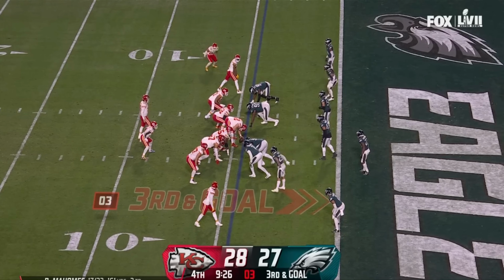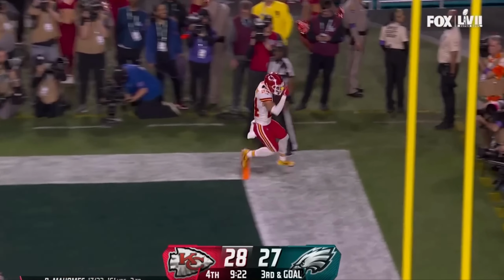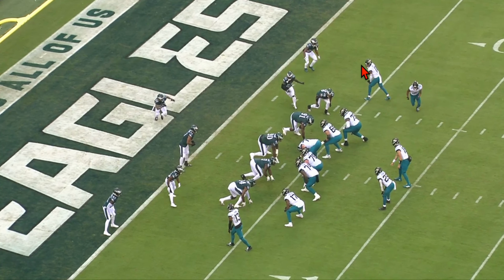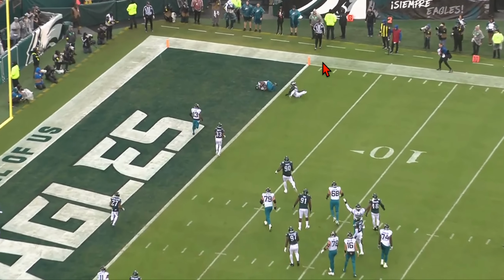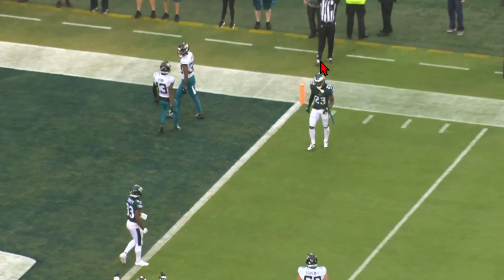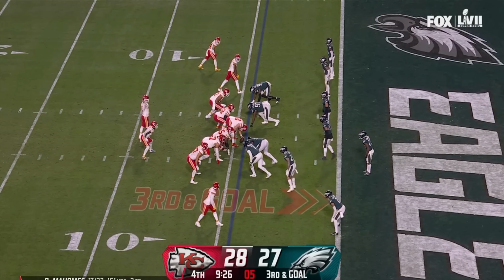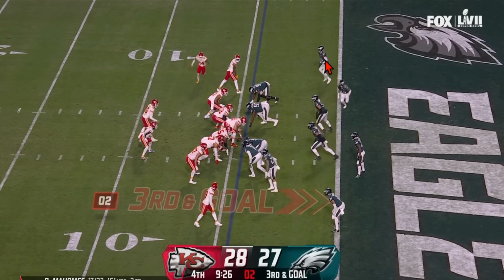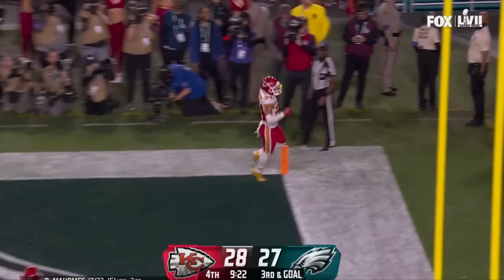How Andy Reid EXPOSED The Philadelphia Eagles in Super Bowl LVII | NFL Film Breakdown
The Eagles love to rotate their safeties in the red zone, but Andy Reid came prepared.

Use code WEBALL on Underdog Fantasy to double your first deposit up to 100$.